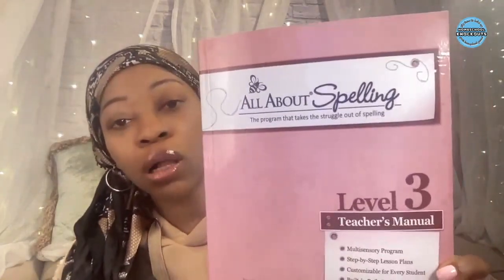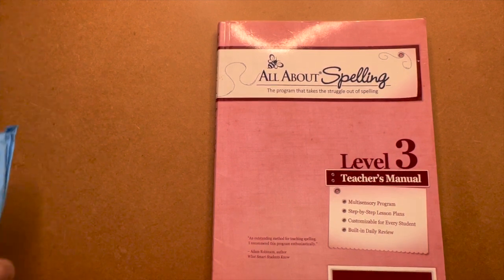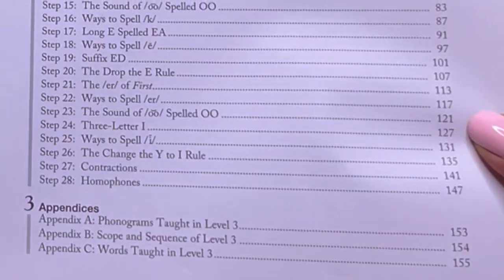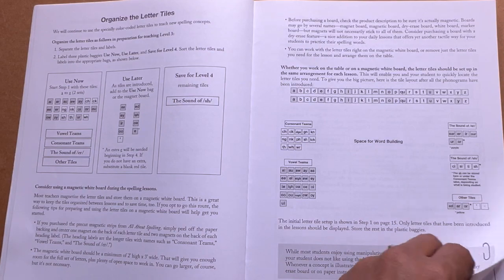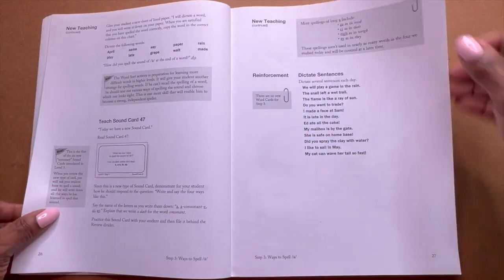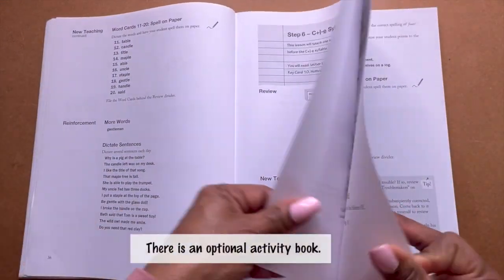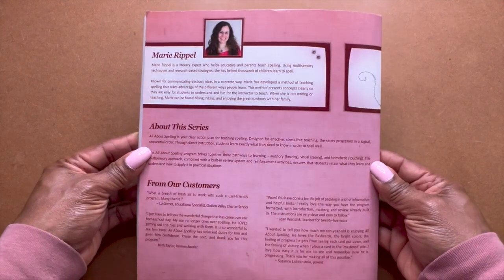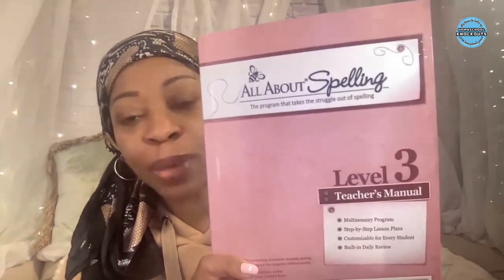ALL ABOUT SPELLING 3 Flip Through | Great Spelling Curriculum!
Let's flip through the ALL ABOUT SPELLING Level 3 curriculum! If you want to watch CURRICULUM REVIEWS,
Xoxo,
Niki

*** Hop on over to the comment section where I’ll answer your follow-up questions after each video.

 / homeschoolknockouts

2). FREE "DAILY PLAN/SCHEDULE CHECKLIST" - Plan your day with success!

1601 N. Sepulveda Blvd.
Suite 826
Thank you for your support!

🌸WRITING:
*Writing & Rhetoric Book 1- Fable
ABOUT NIKI:
Hi Knockouts, I’m Niki. I create honest, practical, and real videos about homeschooling. My mission is to debunk and redefine homeschooling in the 21st century. That means I'm here to make the challenging and mundane parts of your homeschool day easier and smoother by positively adjusting your mindset, establishing routines, creating systems, and fostering peace in your home(school). You'll also find videos about schedules, product/curriculum reviews, DITLs, and more. I don't have all the answers on this journey but I do know that having a tribe makes life and travels worthwhile.